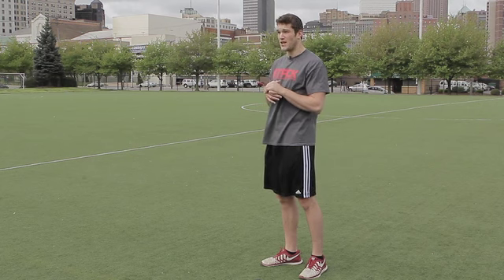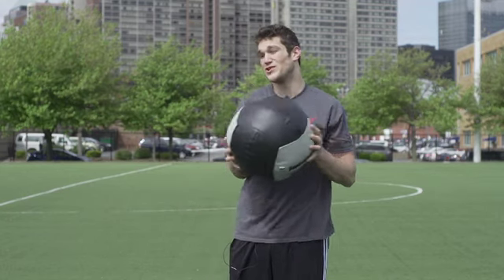Speed Drill of the Day: Improve Your Playmaking Ability with the Med Ball Push to Sprint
One of the hardest things for an athlete to develop is first-step speed and acceleration. However, these attributes are crucial to success in almost every sport. Plays rarely come down to how fast a player can run at his or her top speed.